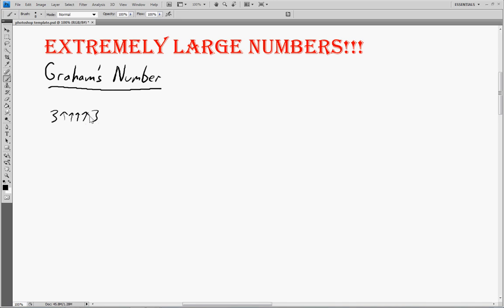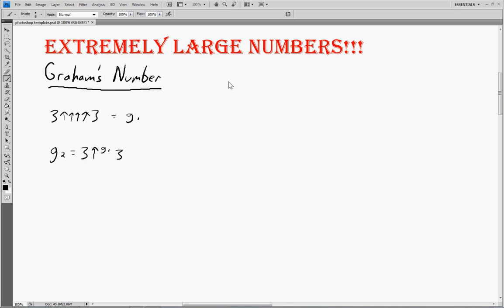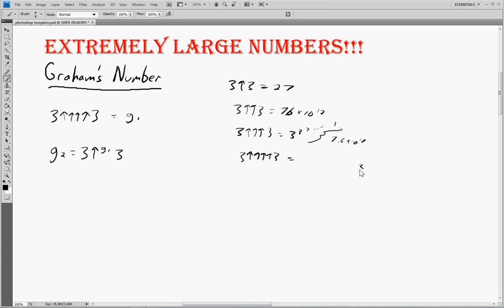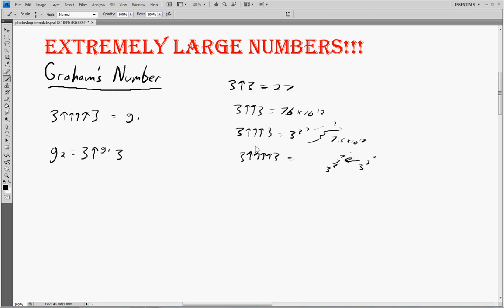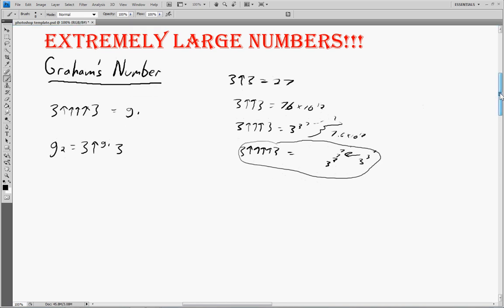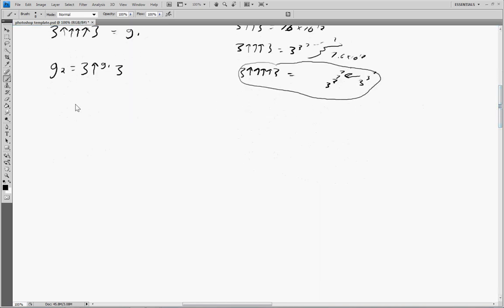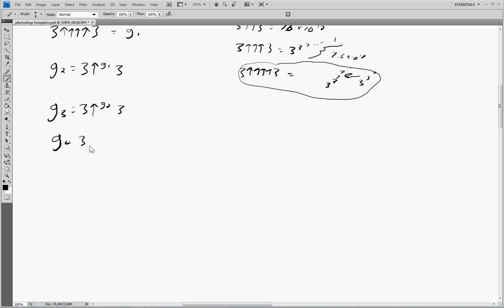Extremely Large Numbers 4 - Graham's Number